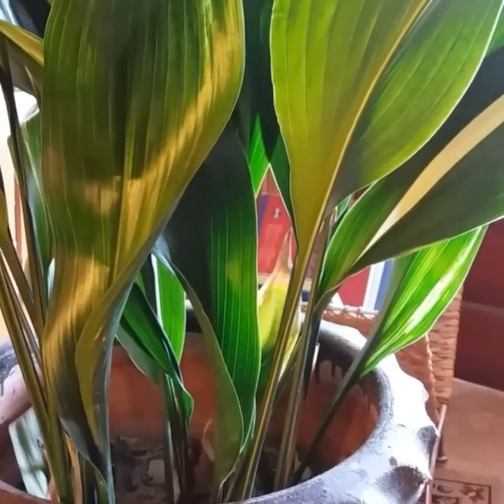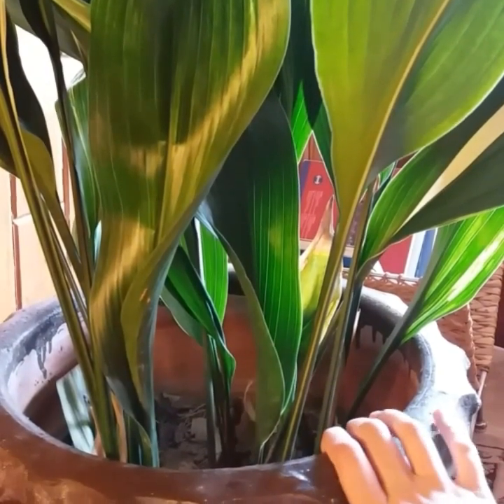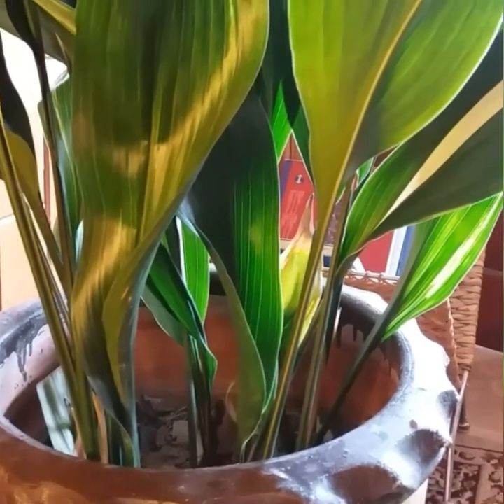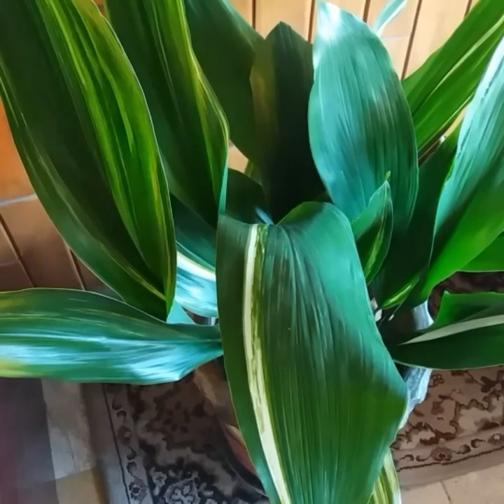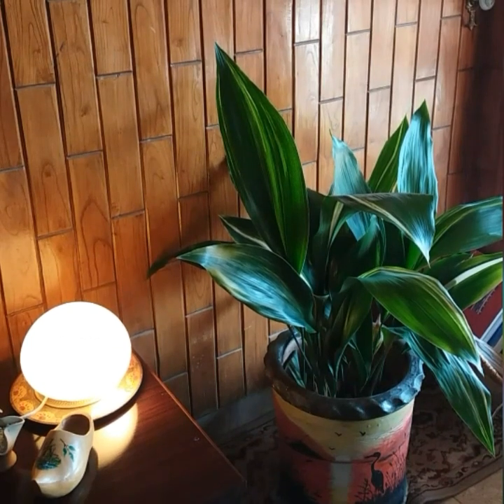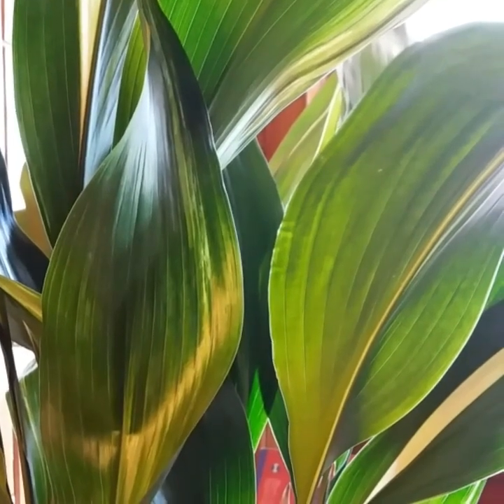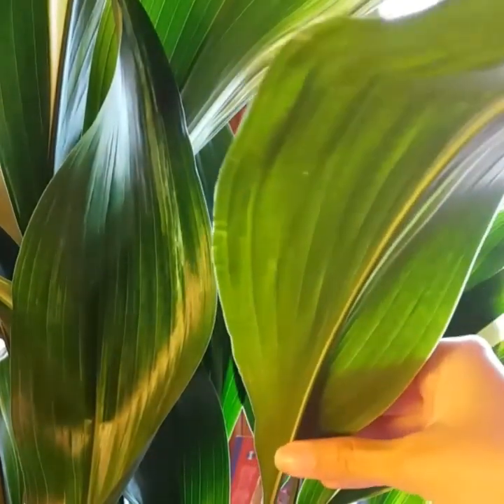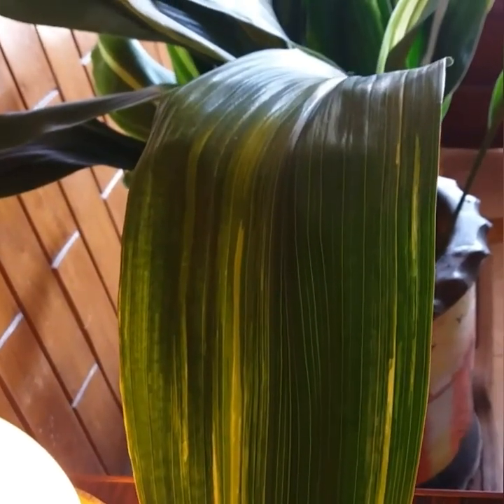How to care for Aspidistra Elatior - The cast Iron plant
Hi friends. In today's video I'm gonna share some tips and tricks how to care for Aspidistra Elatior, the Cast Iron plant.
1.Light : Cast Iron plant tolerates low indoor lighting and thrives in shaded areas.
2.Water: Aspidistra Elatior prefers it's soil neither too try nor too moist.
3.Soil: As a potted plant use well drained potted mix. One part peat moss, one part perlite or vermiculite.
4.Fertilizer: A liquid water soluble all purpose fertilizer will be ideal for this plant.
5.Temperature: 7°c- 29°c.
6.Repotting: For young Aspidista Elatior you should not repot once a year.